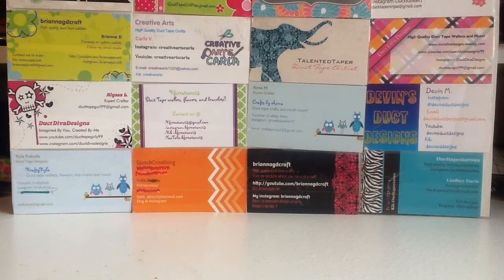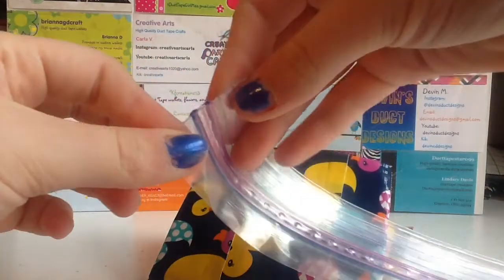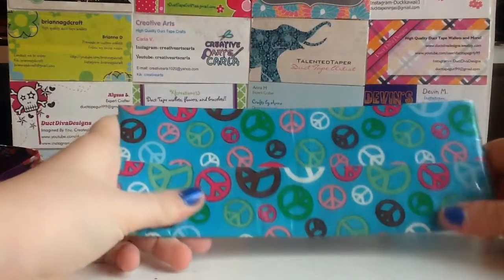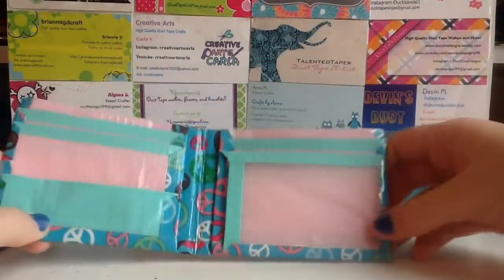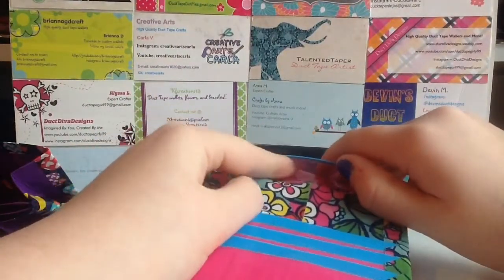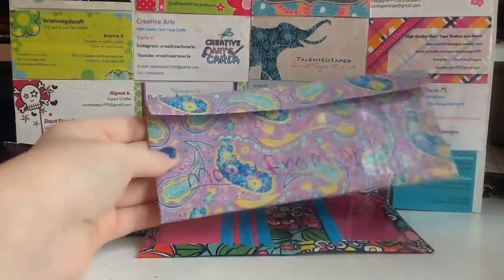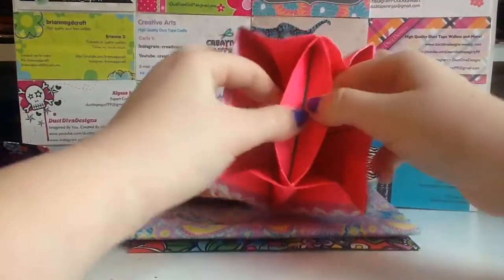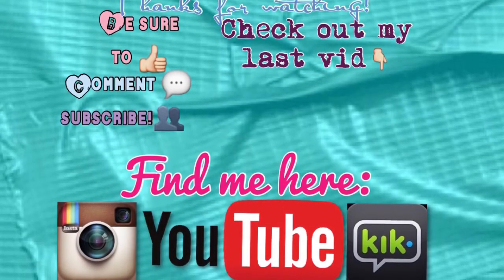Craft update #39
Hey guys! 1 away from 40 yay! Also my goal is to get to 50 craft updates before Valentine's Day so be expecting a lot of craft updates(:
Want to order? Gmail or Kik me @briannagdcraft
Song-Blank space Taylor swift